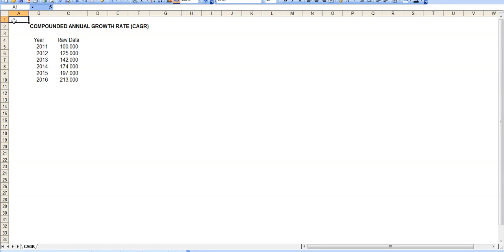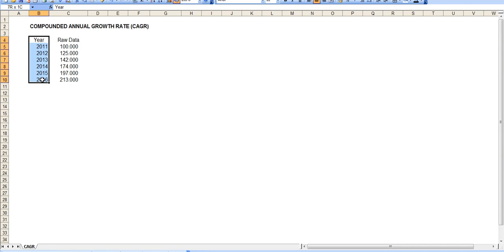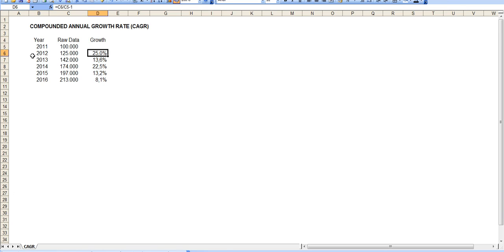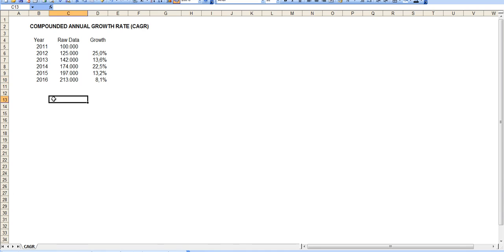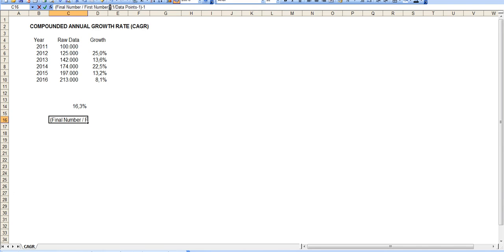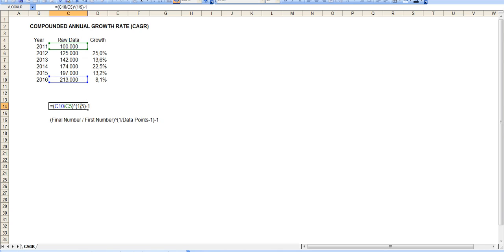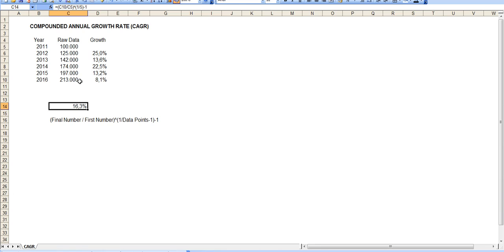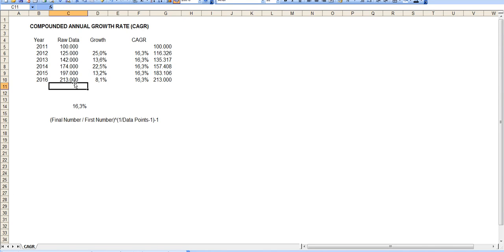Compounded Annual Growth Rate (CAGR) Calculation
Explaining CAGR (Compounded Annual Growth Rate) and how to calculate CAGR on Excel.